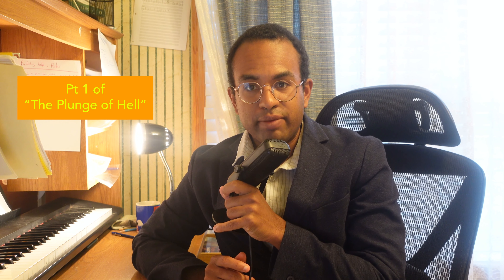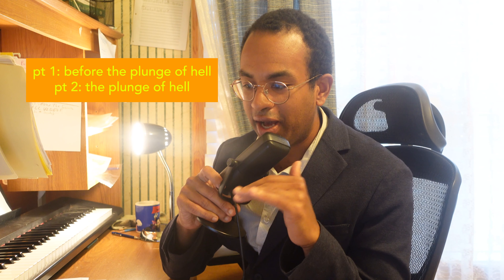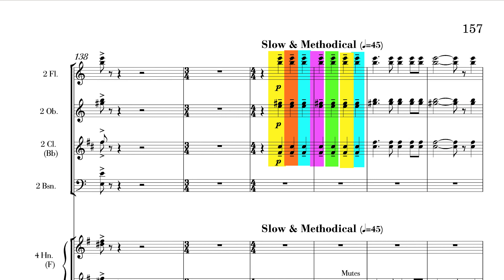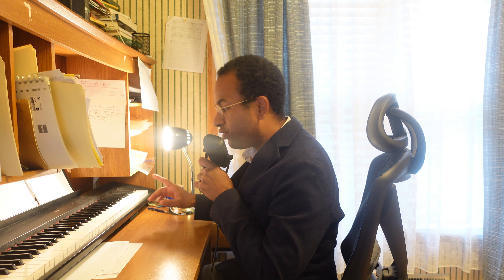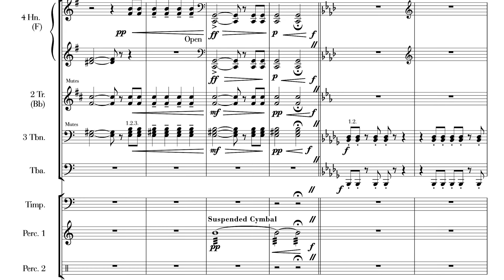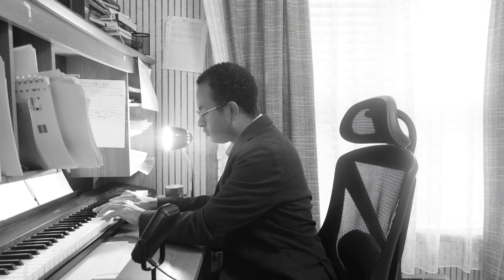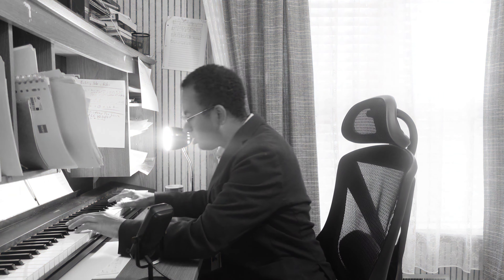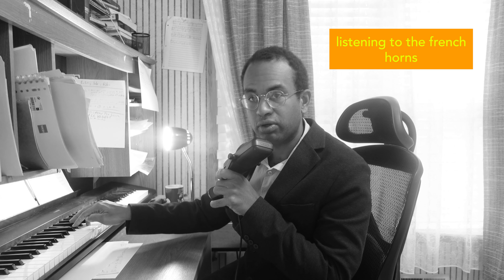The Plunge of Hell (pt1) | Music from HELPISONTHEWAY for orchestra, composer Barney B. Johnson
Imagine going into an innocent meadow or pasture, soaking in the divine beauty, and then all of a sudden POOF! you fall into a vast cavern of suffering  (but just for a small moment in time).  Let's hear Barney B. Johnson, classical composer, talk about HELPISONTHEWAY FOR ORCHESTRA, his first orchestral work, in five movements.  He is preparing it for publication, and seeks to educate the general public about the extraordinary vision and beauty in this work of classical art.
barneyjmusic is a luxury classical music & arts channel.